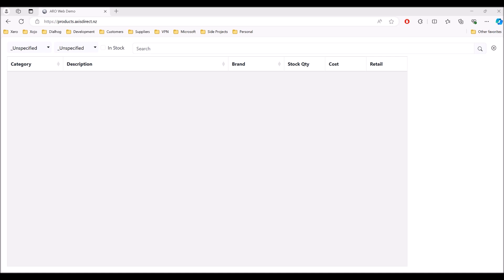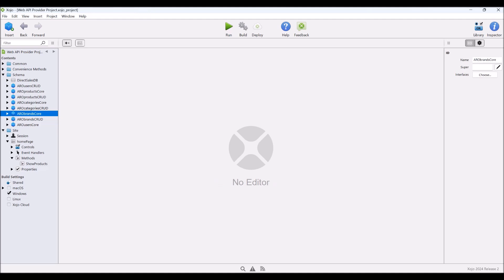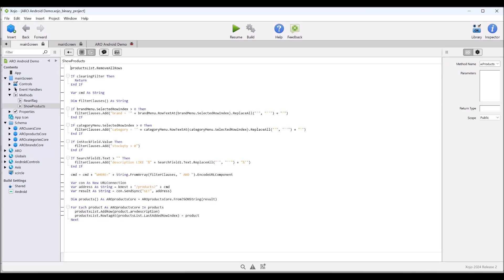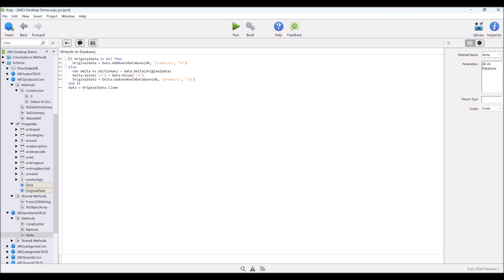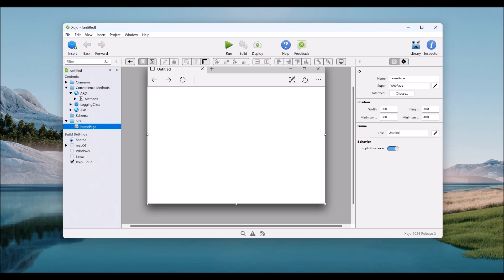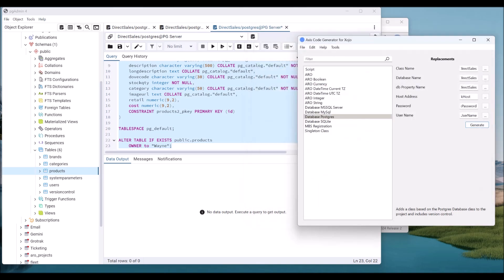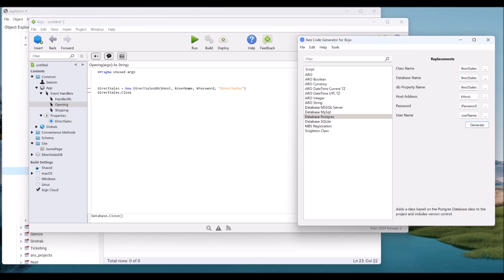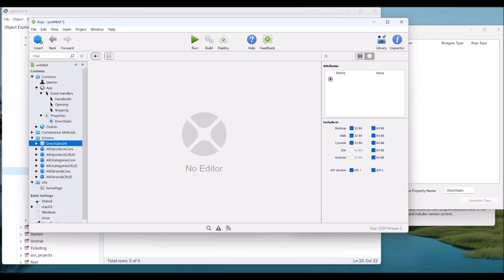Using ORM Classes in a Cross-Platform Software Project with Xojo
Wayne Golding,  Xojo Developer and MVP, demonstrates using ORM (Object–relational mapping) classes in a cross-platform project. This includes using a Web project as an API server, and Desktop and Mobile projects as the API consumer.

Have a quick look at the code and how the classes are used. See how IDE scripting is used to write the classes- a great example of how Xojo is both low code and RAD.